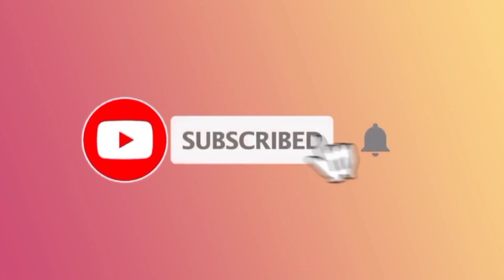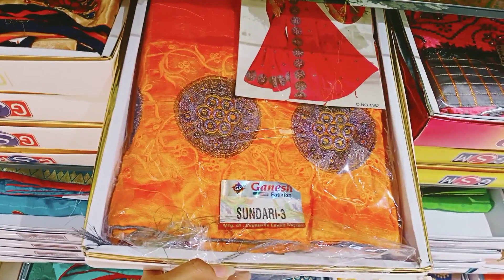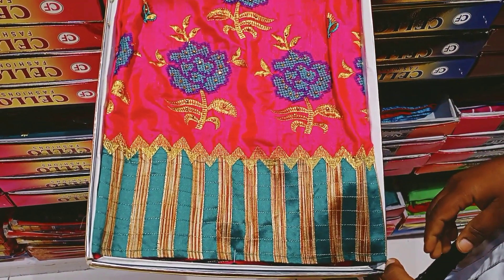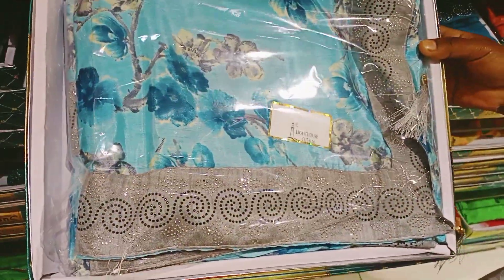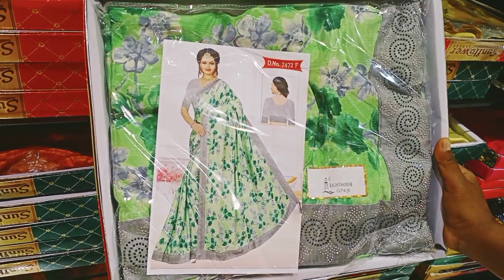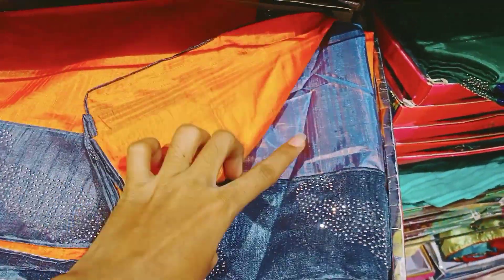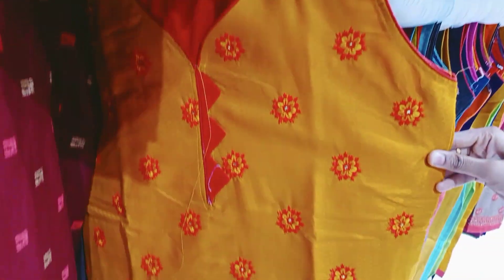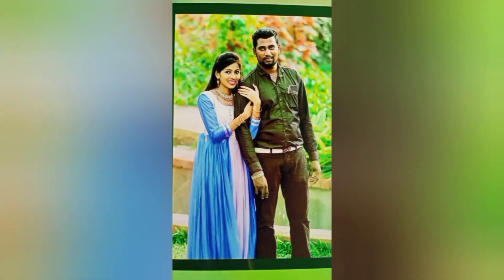Padi Saravana store|Latest crepe stone work saree collections|cotton Kurtis 1+1 Offer|RAGEL JOHN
padi Saravana store

Kurtis1+1offer#

Elampillai saree chrompet Saravana at rs 532 only

padi Saravana Heavy design saree 1+1

porur Saravana 1+1 offer design saree at 430

padi Saravana adi offer saree